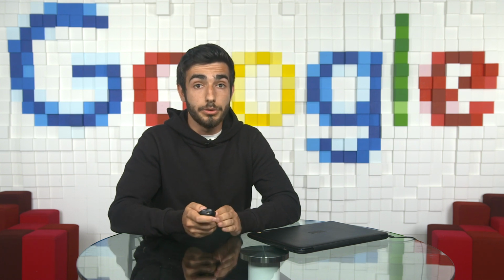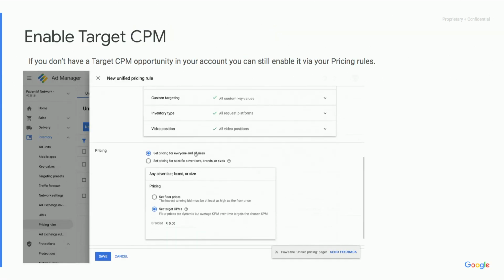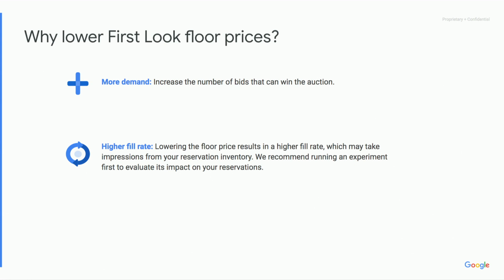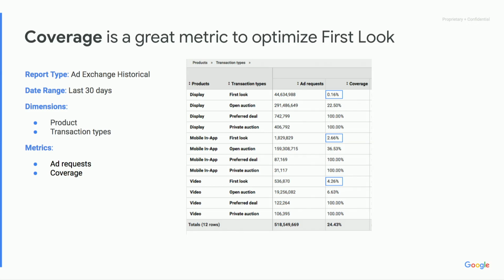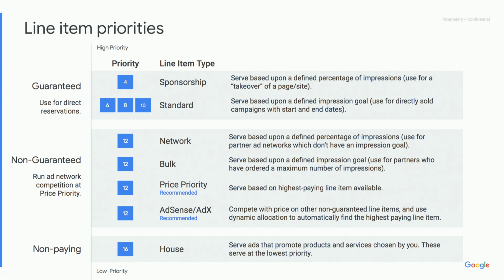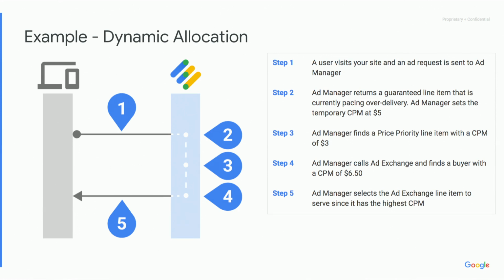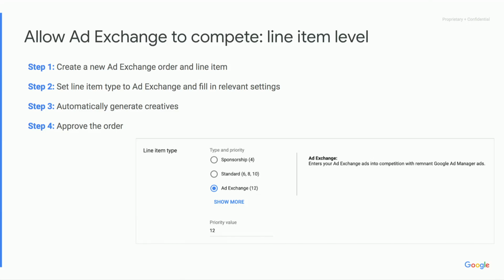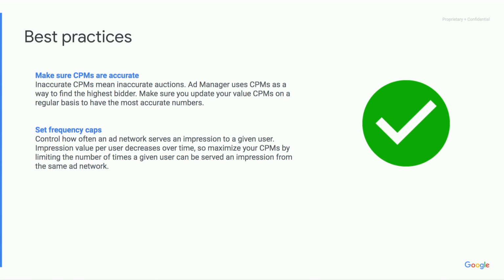Google Ad Manager Summer Livestream Series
Thanks for joining the Ad Manager Summer Livestream Series. This session provides insights into ways to optimize pricing rules for your inventory.